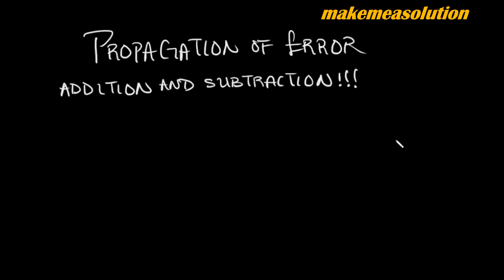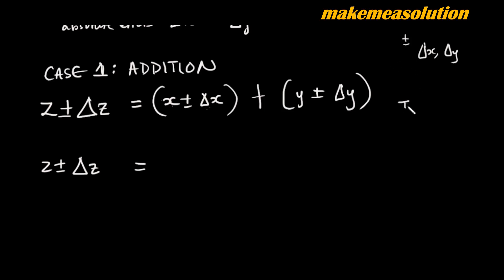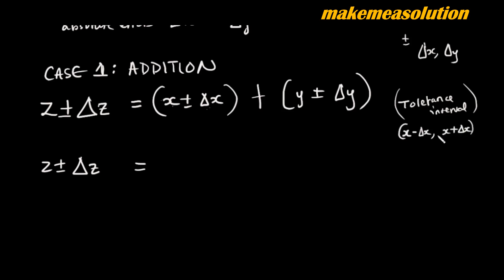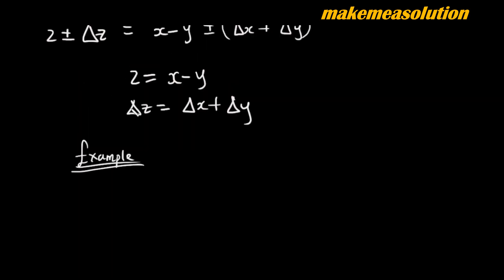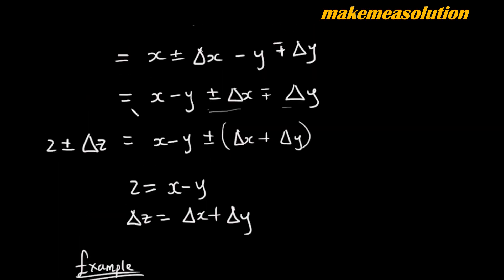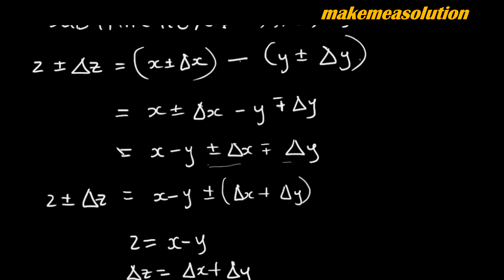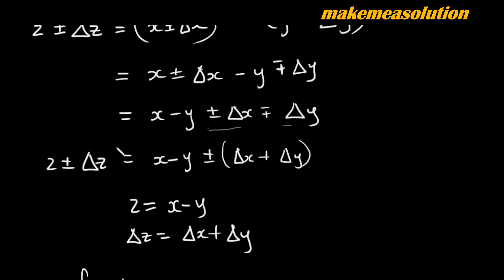Propagation of Errors: Addition and Subtraction Part 1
Learn the fundamentals of error propagation due to addition and subtraction